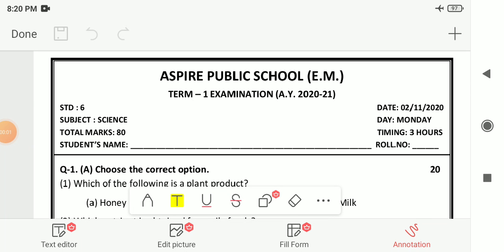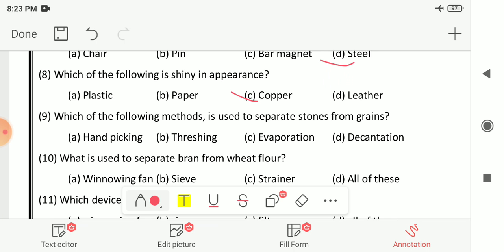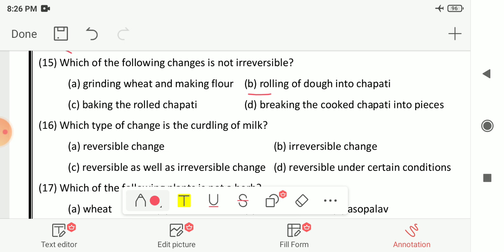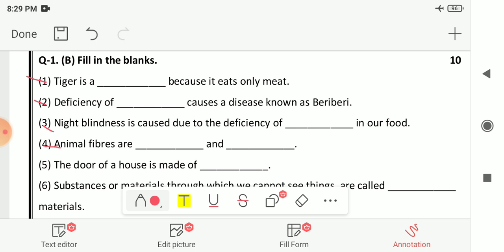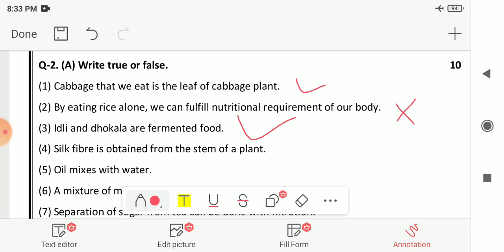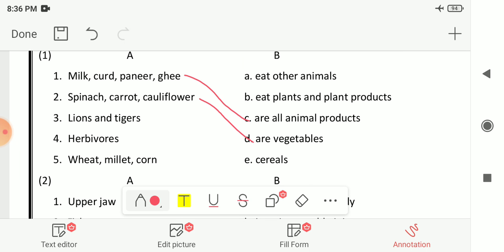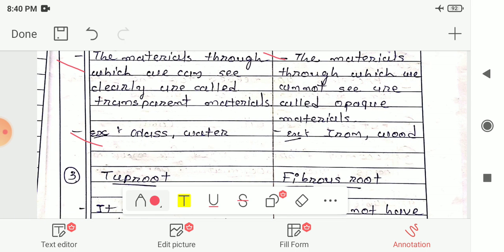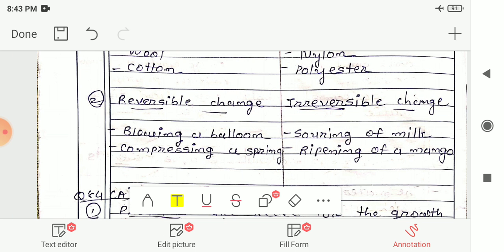Class 6 | Science | SA 1 paper solution | part1 | ncert